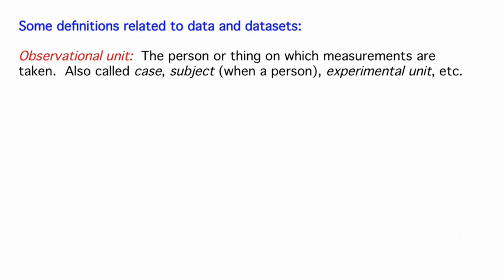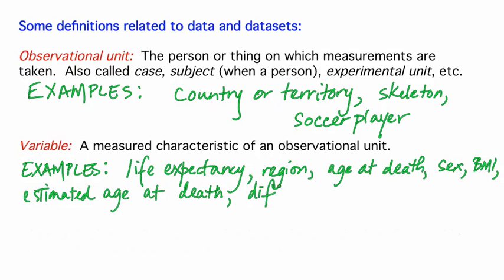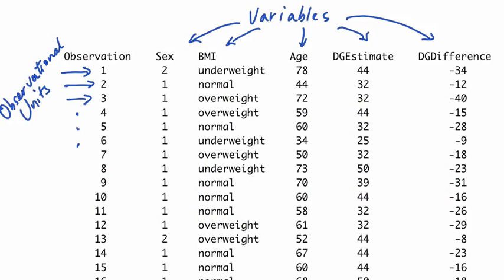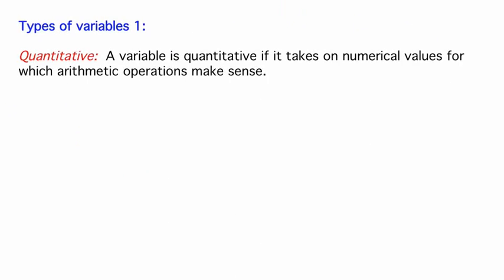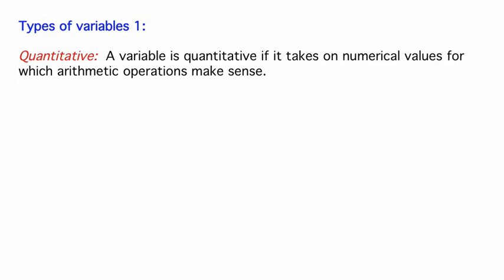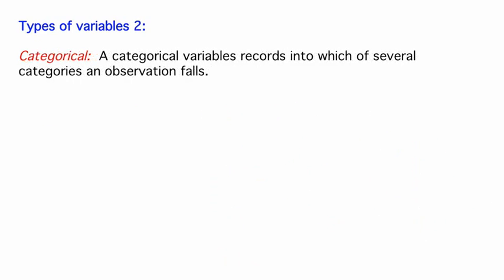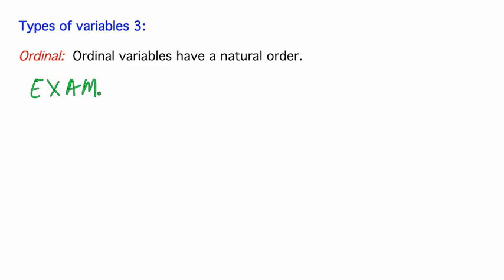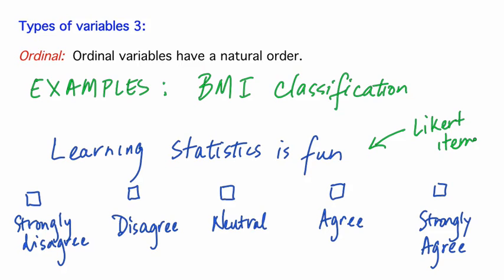Statistics Making Sense of Data 0 6 1 7 Some Features of Data 739